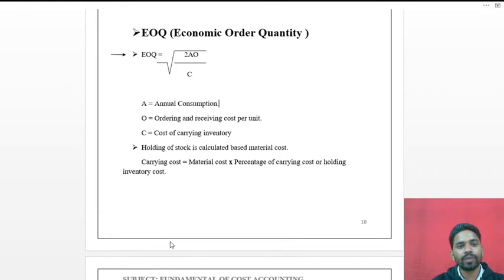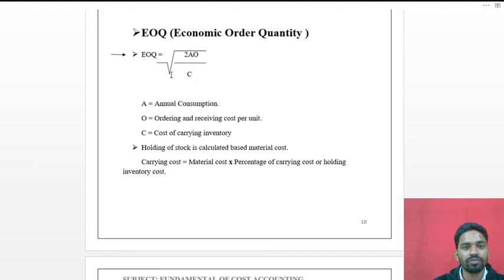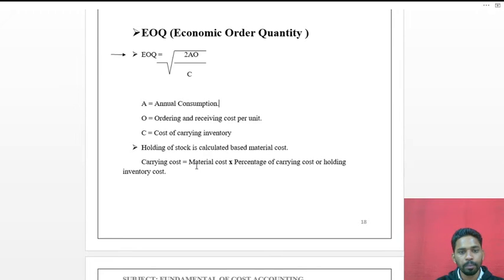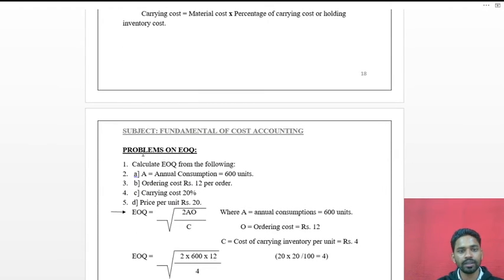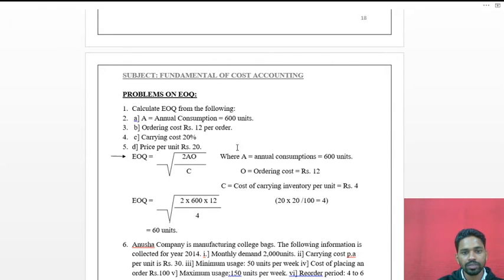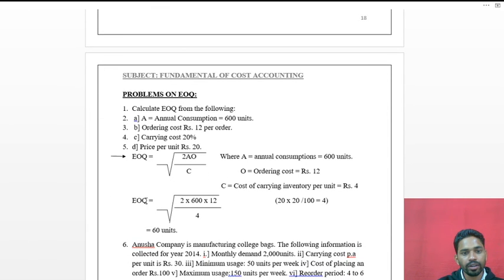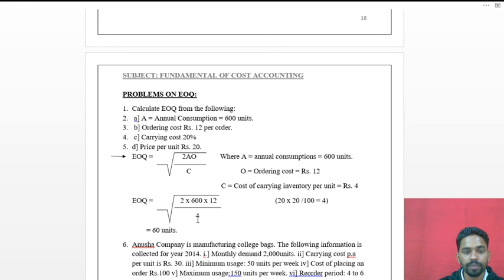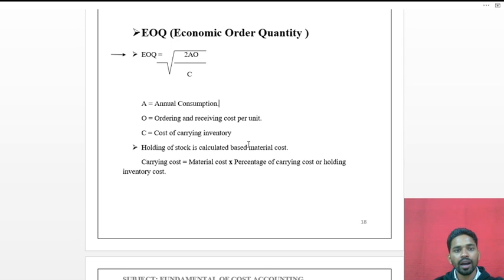3rd Semester Subject: Fundamental of Cost Accounting Module-1 Video N0-16